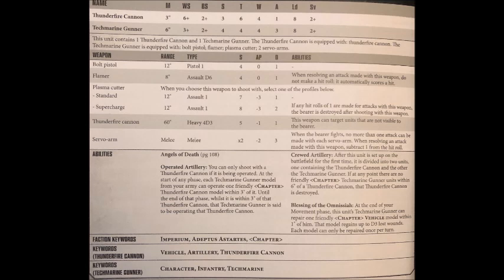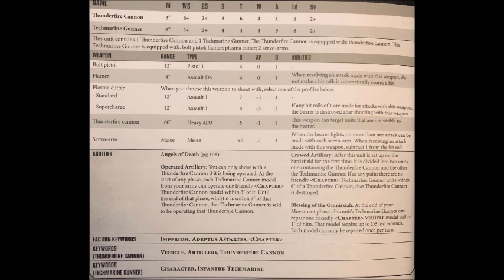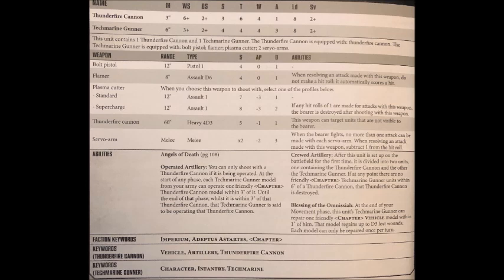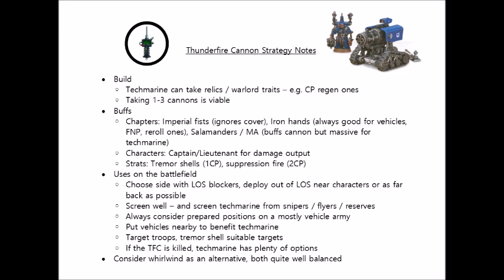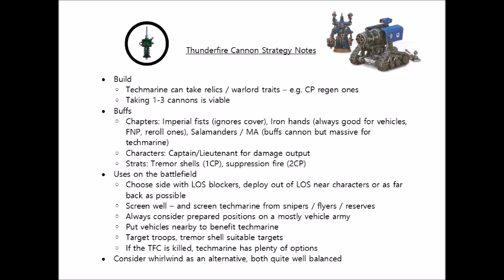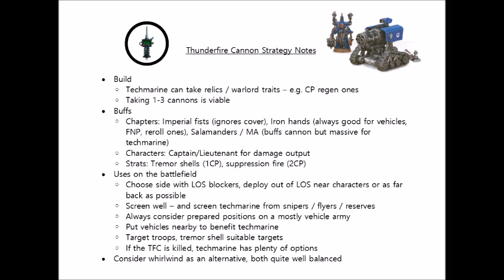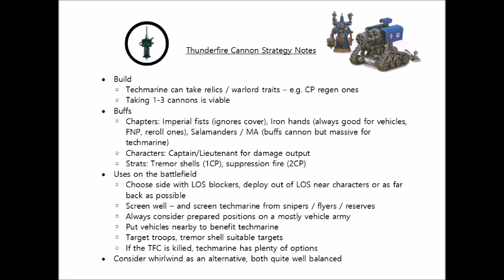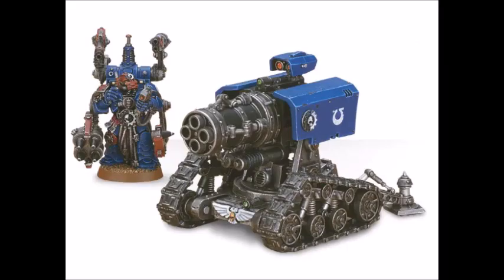Thunderfire Cannon: Rules, Review + Tactics - New Space Marine Codex Strategy Guide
Whirlwind or thunderfire, that is the question!

Amazon in the USA + Canada – Buy a thunderfire cannon